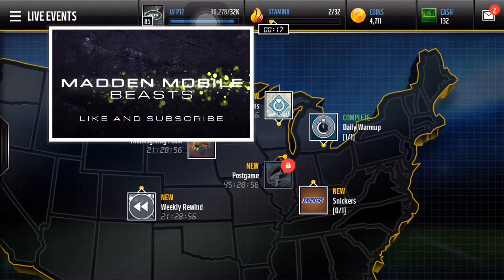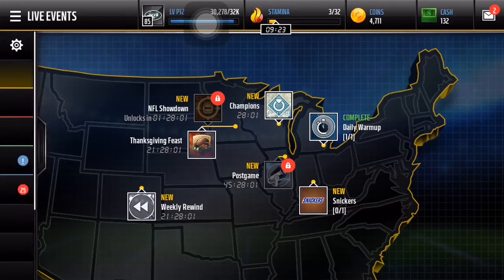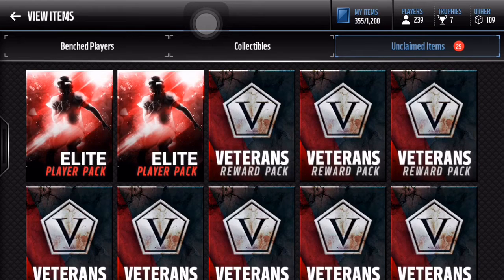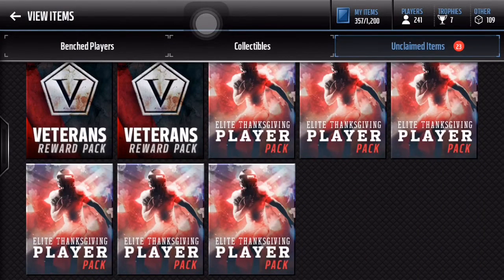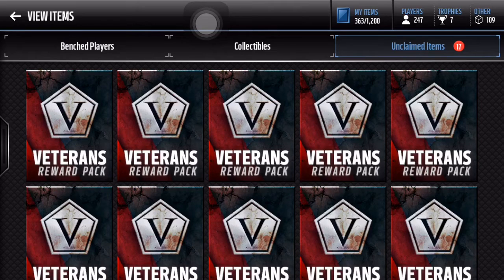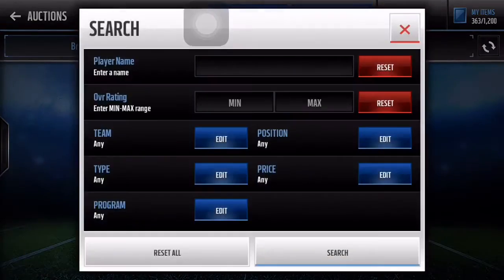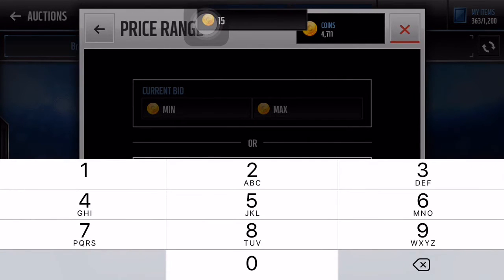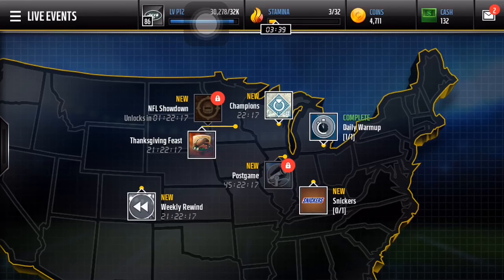8 Blind Thanksgiving ELITE PLAYER PACKS!!!! Madden Mobile 17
It was ok. The cromarties go for a decent price.